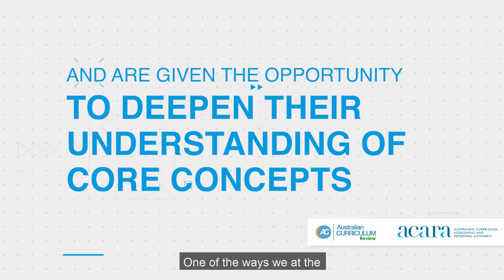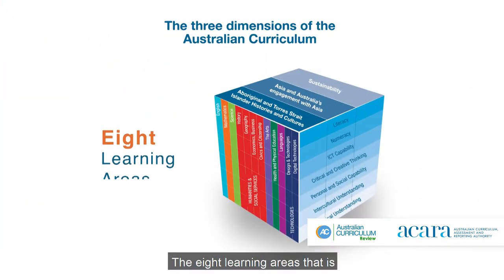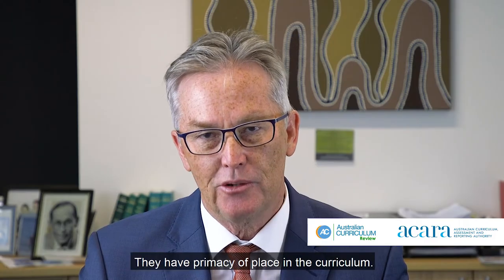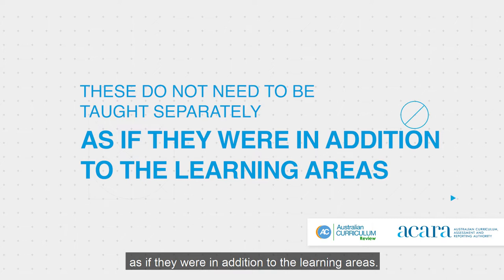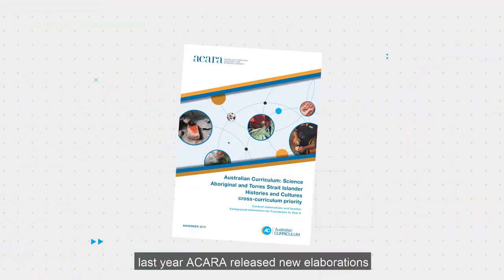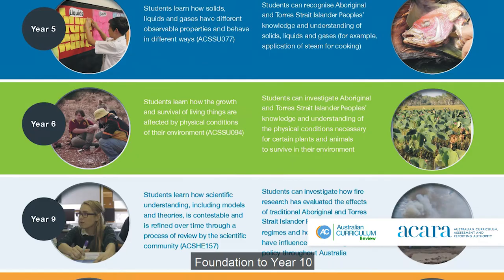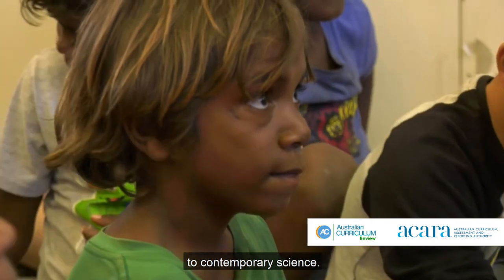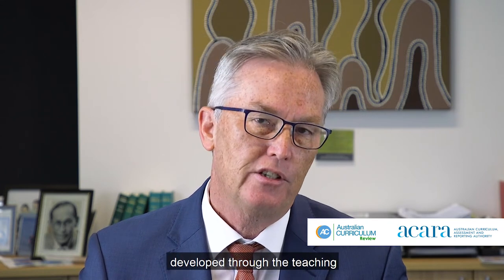The dimensions of the Australian Curriculum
What’s the relationship between the three dimensions of the Australian Curriculum? Find out as ACARA’s CEO, David de Carvalho, takes us through the connection between learning areas, cross-curriculum priorities and general capabilities. The review will look to declutter the curriculum by improving the relationship of the general capabilities and the cross-curriculum priorities to the content of the learning areas. The review timeline includes two public comment windows in 2021 on proposed content changes.